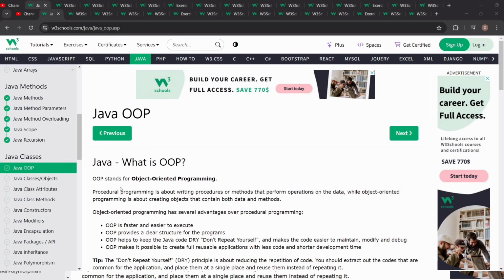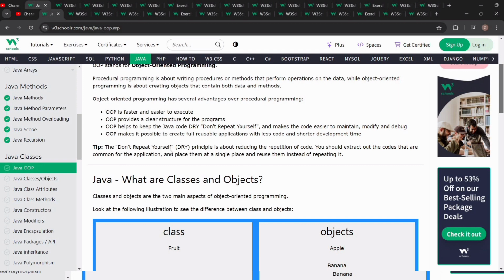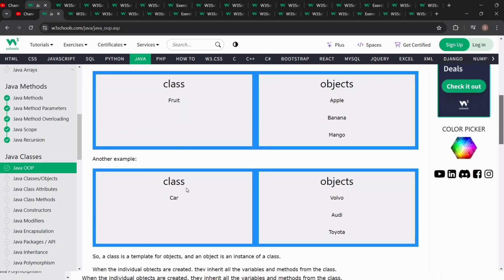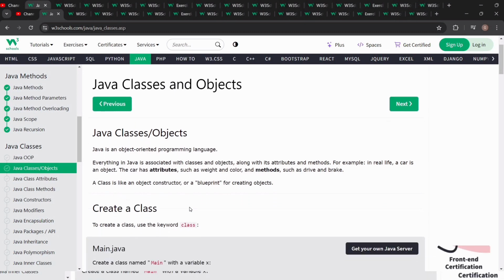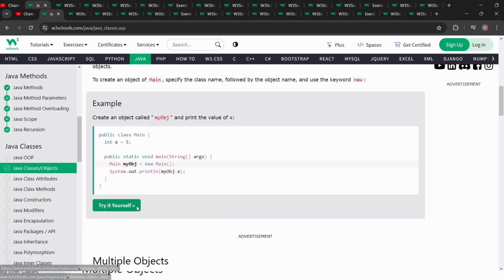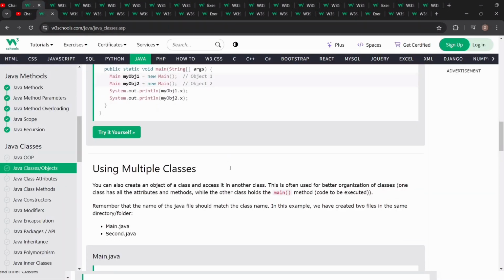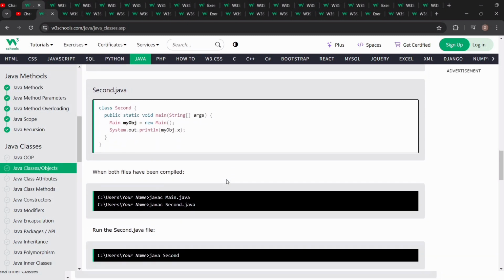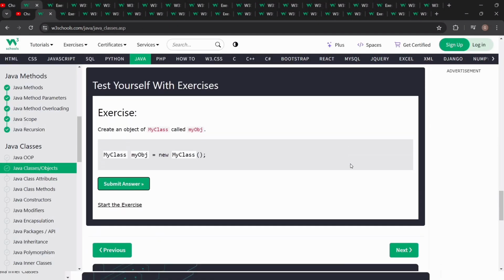Java OOPs |Java Classes | Java Objects |Selenium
Java OOPs
Topics :
1. Java OOPs
2. Java Classes
3. Java Objects

Selenium webdriver
selenium testing
selenium tutorial
selenium interview questions
Java
Java Features
Java Variables
Java Methods
Java OOPs
Java Classes
Java Objects
oops concepts